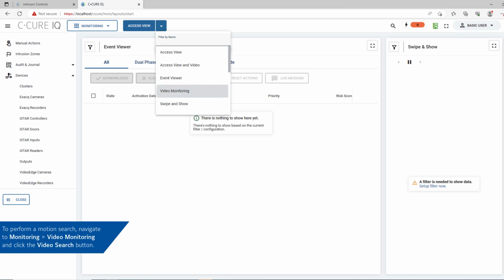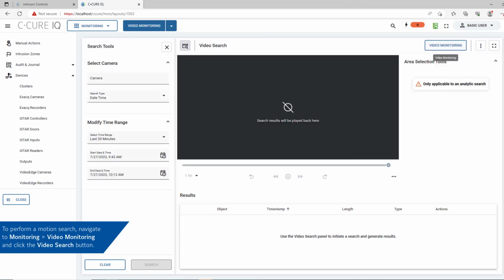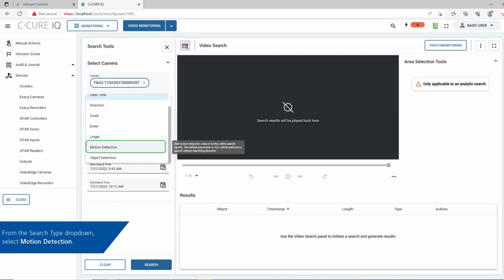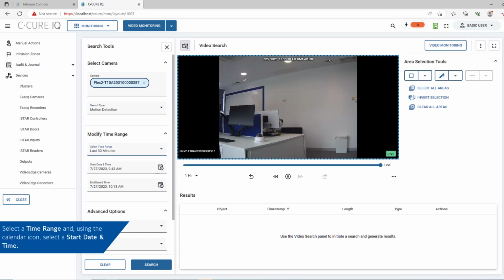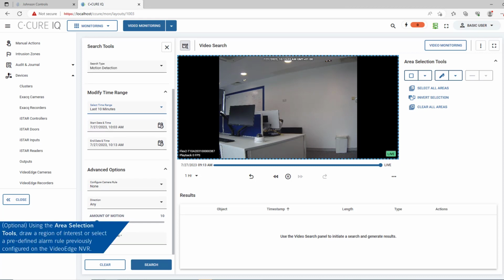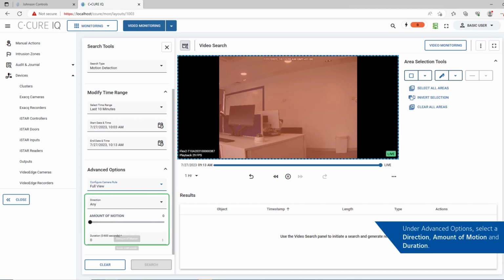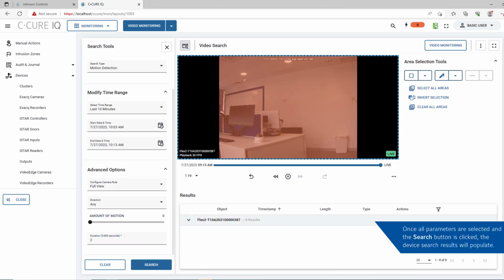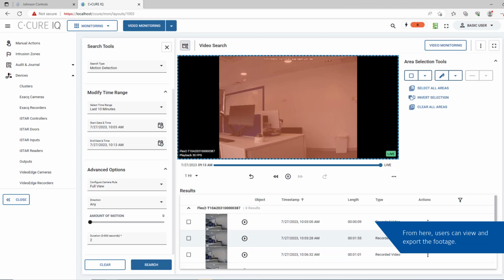3.00.2 Motion Search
This video will provide a tutorial on how to complete a Motion search on C•CURE IQ version 3.00.2.
00:00 - Introduction
00:12 - Menu Navigation
00:33 - Camera Selection
00:45 - Motion Detection Configuration
01:17 - Exporting Footage